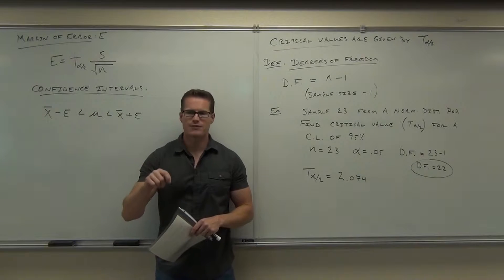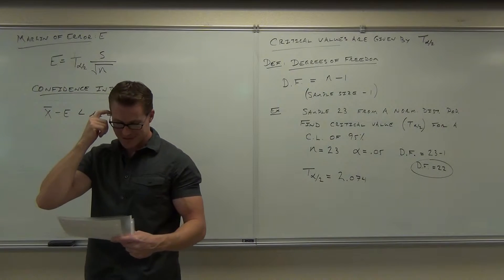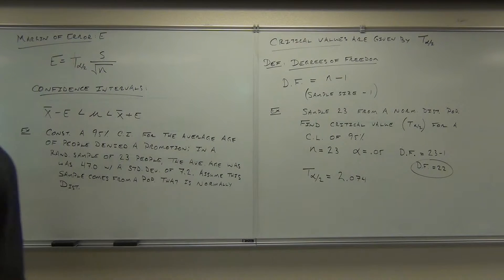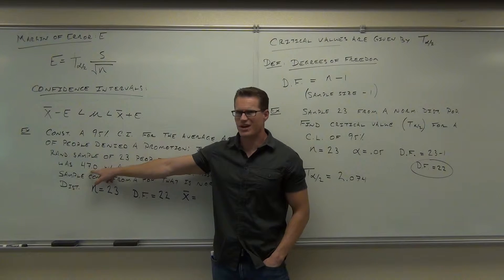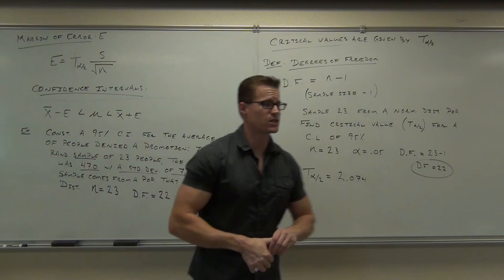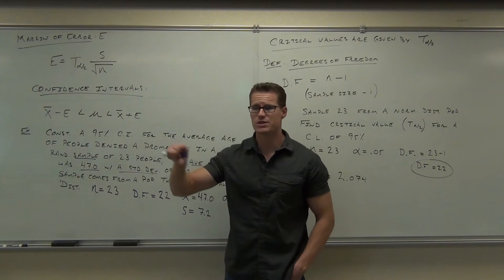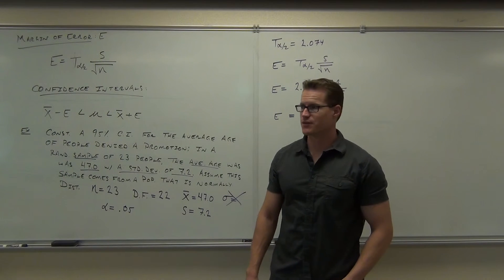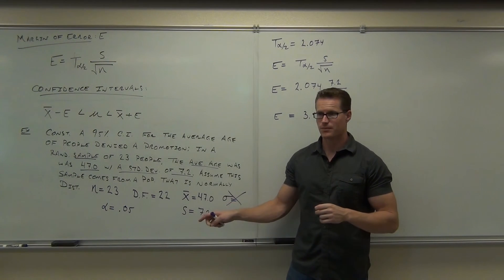Statistics Lecture 7.4 Part 3